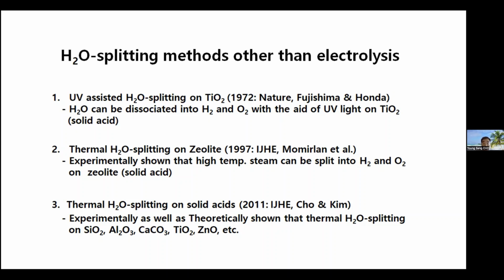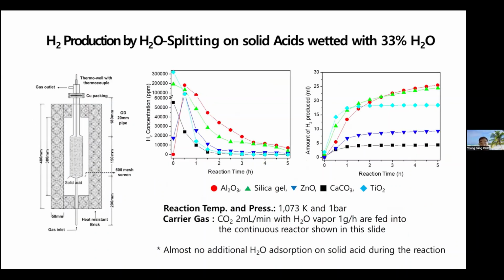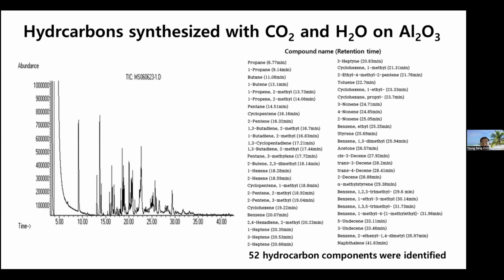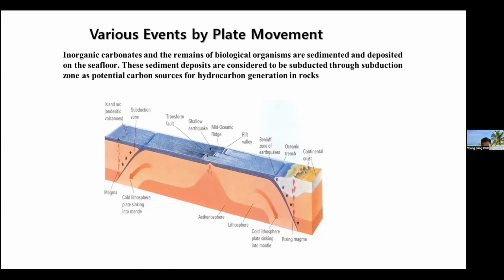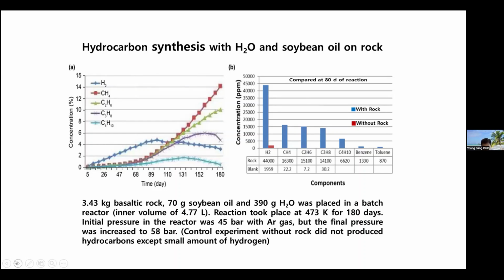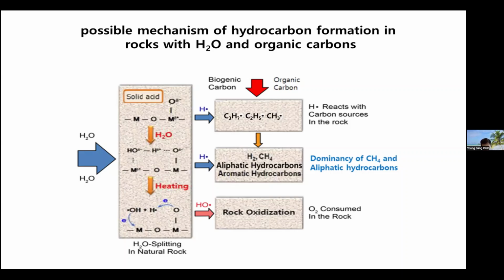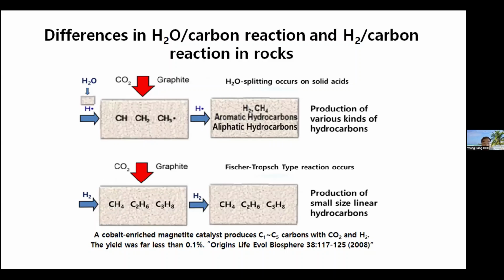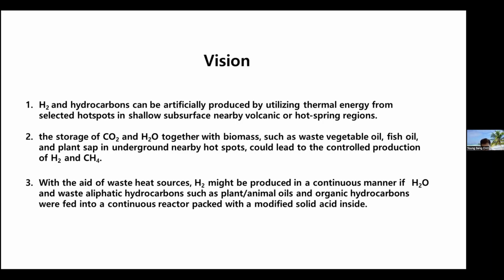Young Sang Cho | Korea Institute of Science and Technology | Republic of Korea | Catalysis 2024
Lecture by Young Sang Cho, Korea Institute of Science and Technology , Republic of Korea on “Production of petroleum-like hydrocarbons on rock particles with H2O and
carbon compounds”